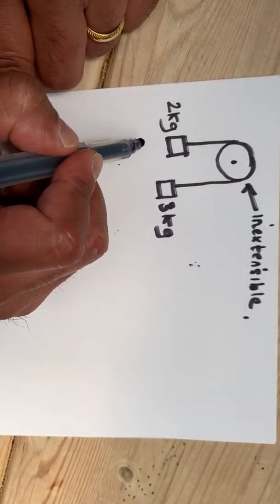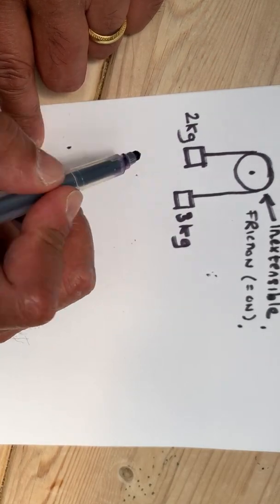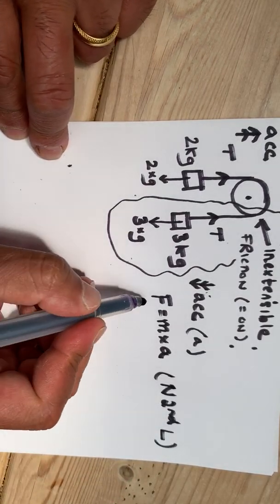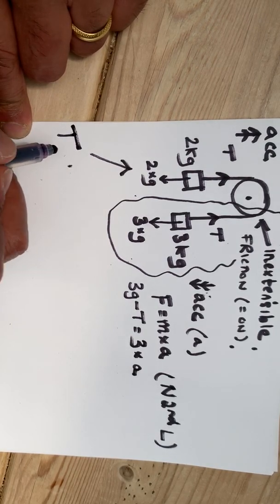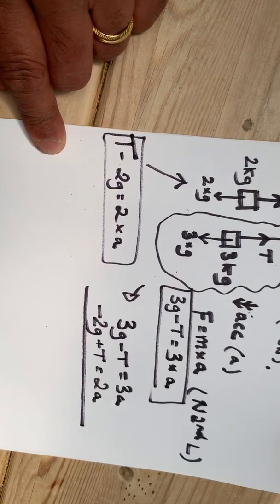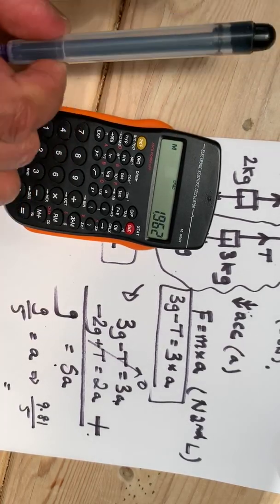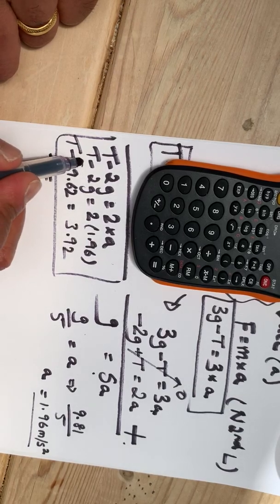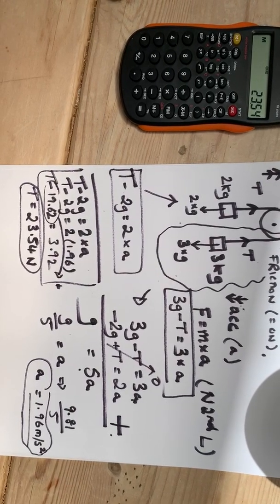Forces and Pulleys